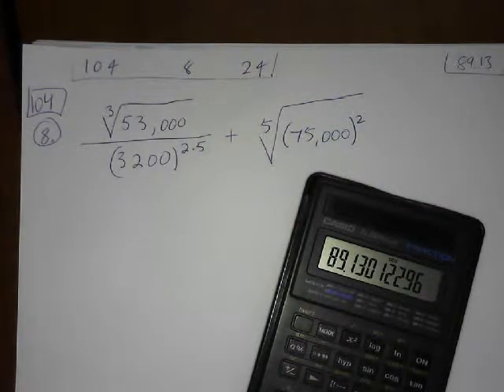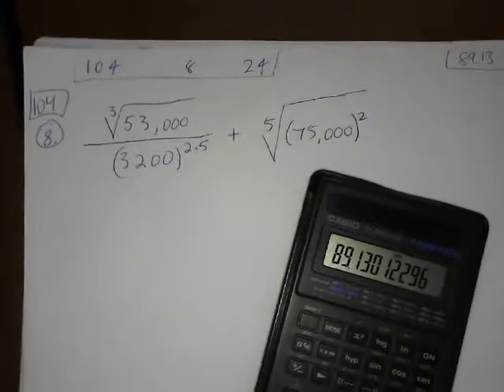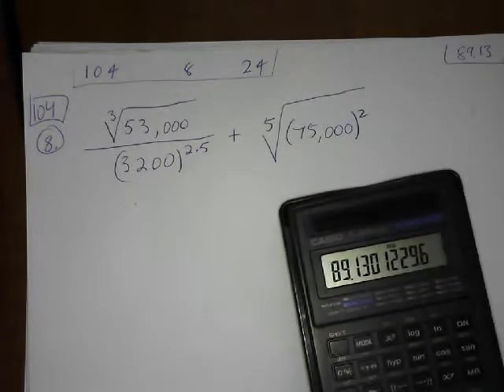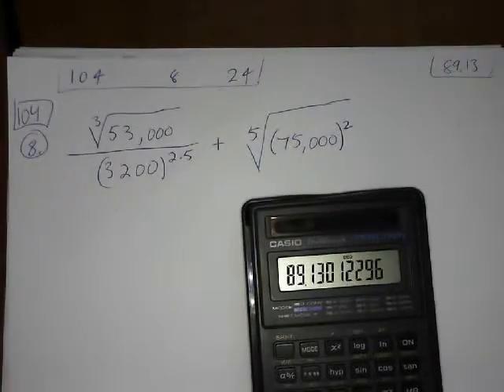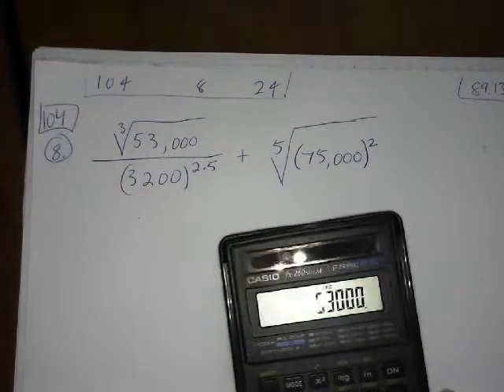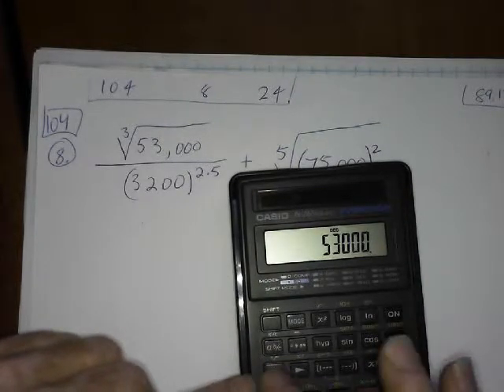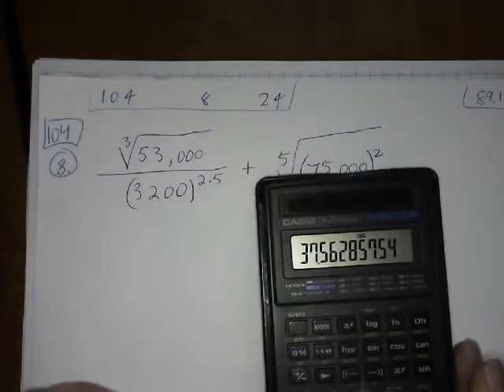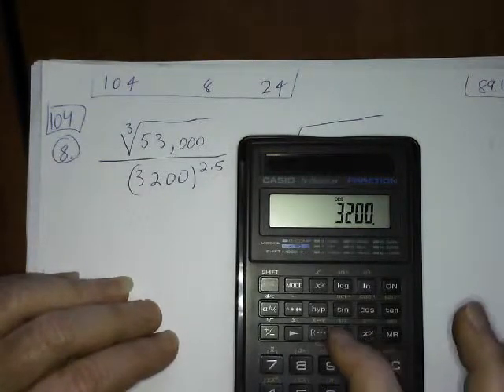precaql 104 8